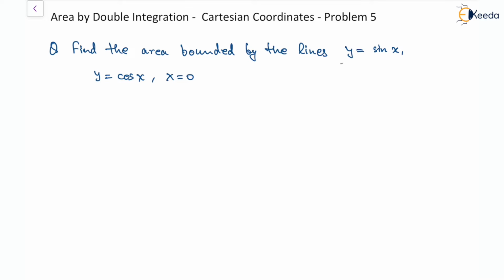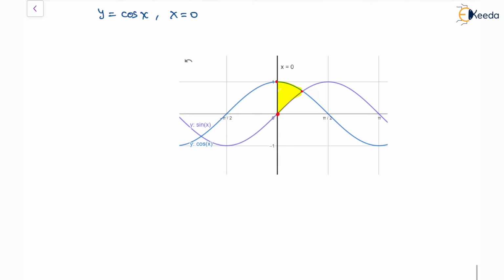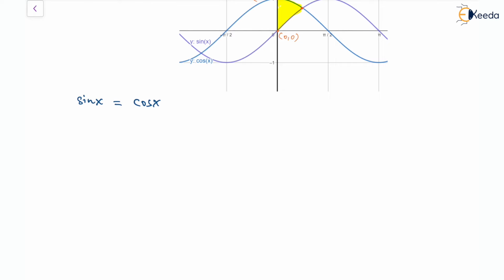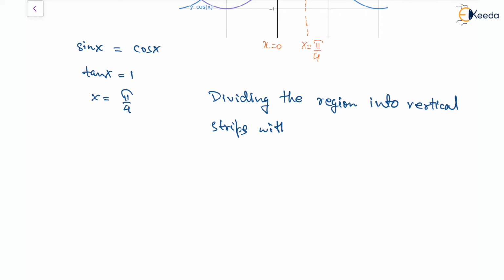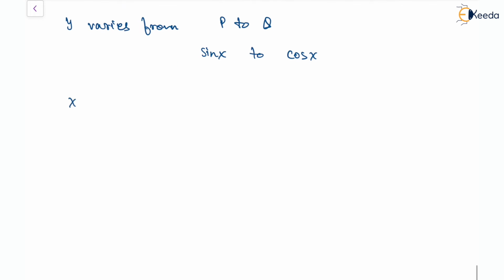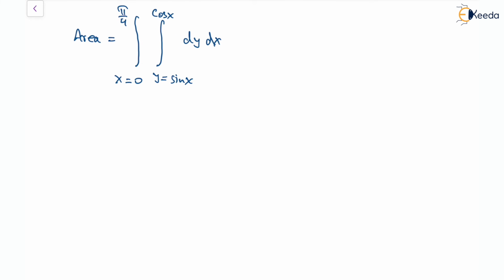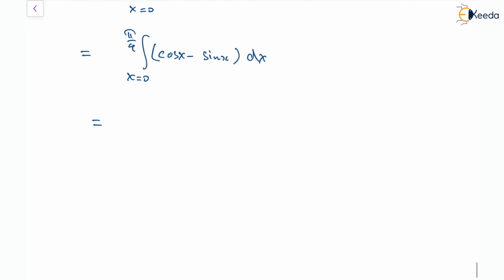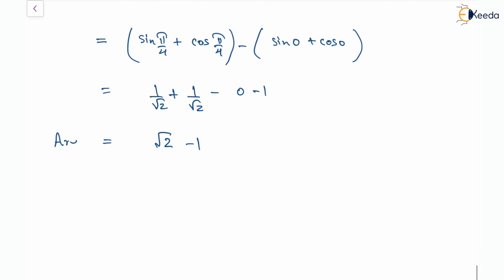Area by Double Integration Cartesian Coordinates Problem 5